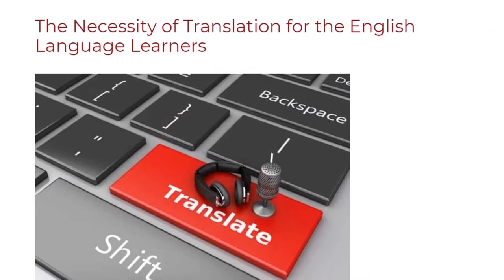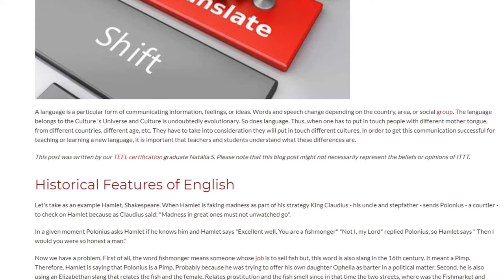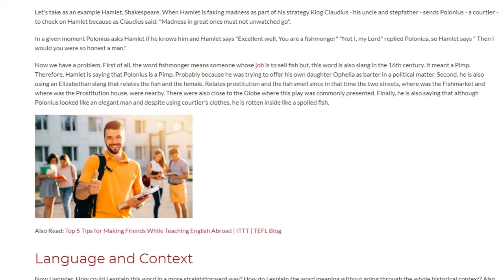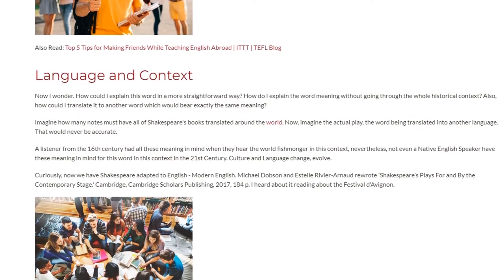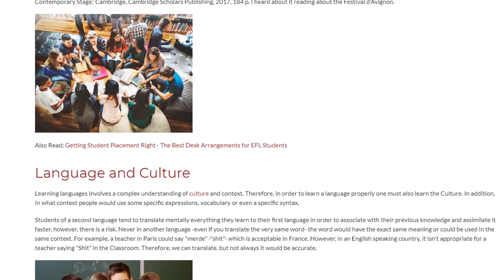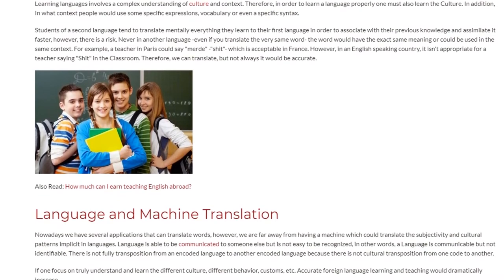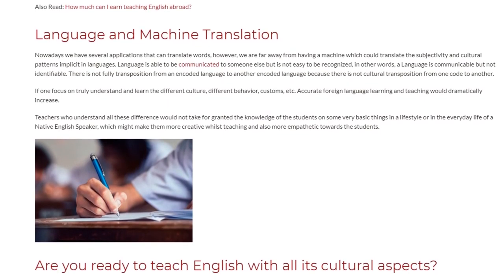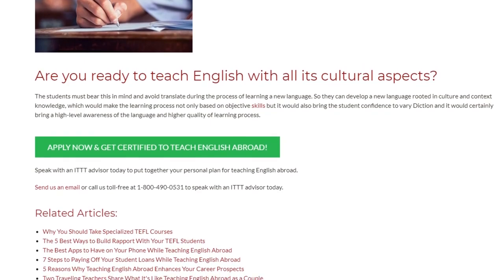The Necessity of Translation for the English Language Learners | ITTT TEFL BLOG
A language is a particular form of communicating information, feelings, or ideas. Words and speech change depending on the country, area, or social group. The language belongs to the Culture 's Universe and Culture is undoubtedly evolutionary. So does language. Thus, when one has to put in touch people with different mother tongue, from different countries, different age, etc. They have to take into consideration they will put in touch different cultures. In order to get this communication successful for teaching or learning a new language, it is important that teachers and students understand what these differences are.